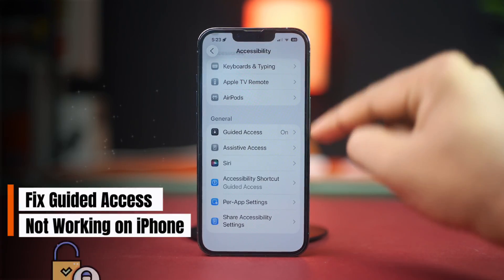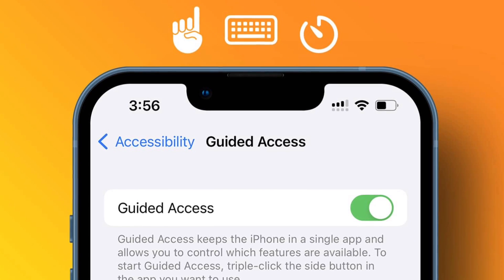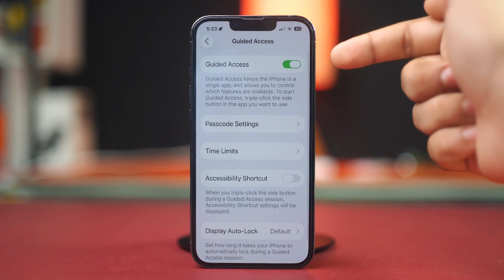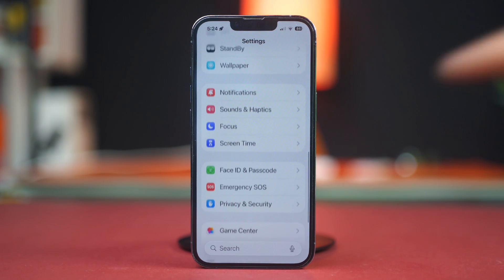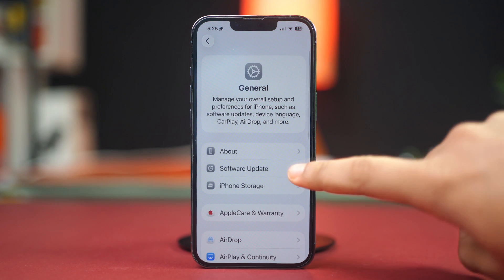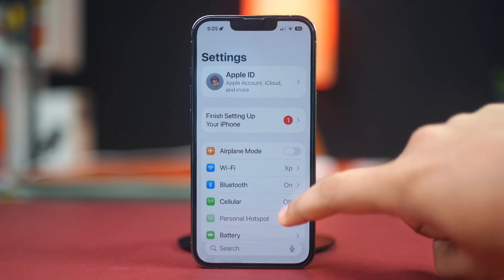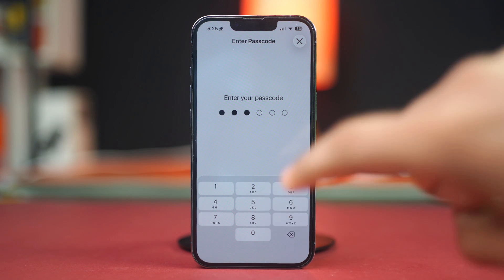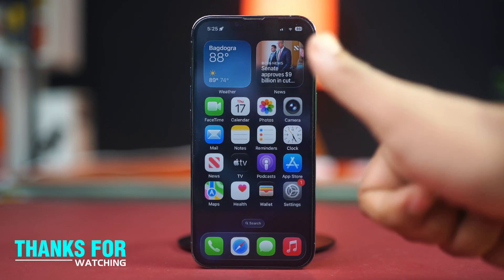What to Do When Guided Access Stops Working on Your iPhone?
Is Guided Access not working on your iPhone? Don’t worry! In this video, I’ll show you how to fix Guided Access on your iPhone step by step. Whether you need to troubleshoot Guided Access issues, learn how to fix Guided Access, or enable Guided Access on your iPhone, this guide has you covered.

So no need to roam around, just go and watch this full video to get Guided Access working smoothly again.